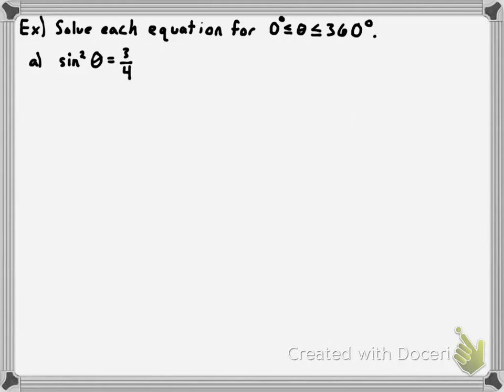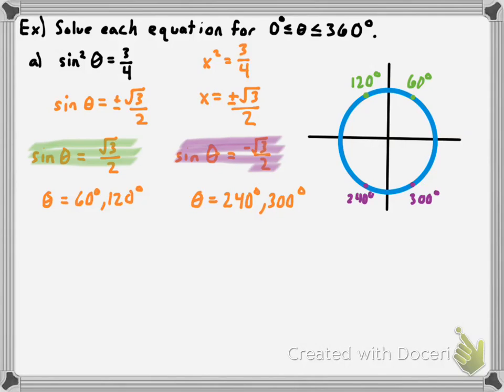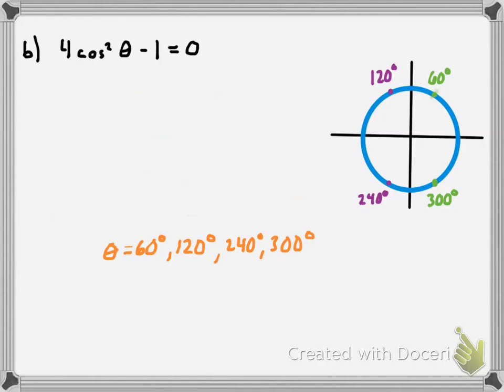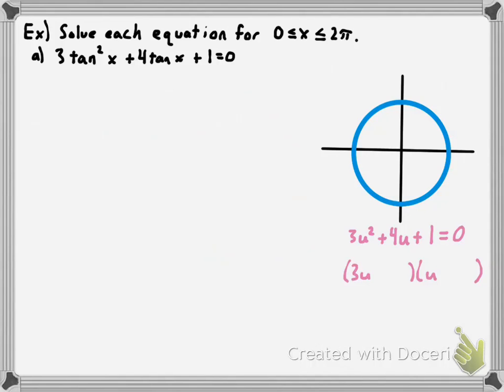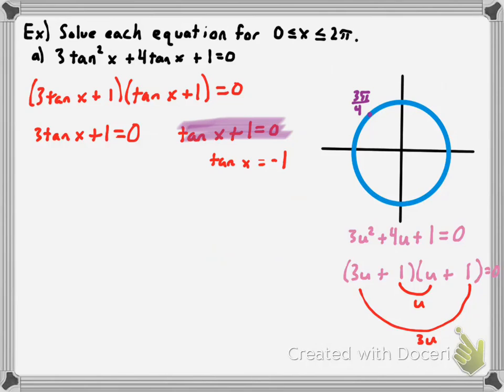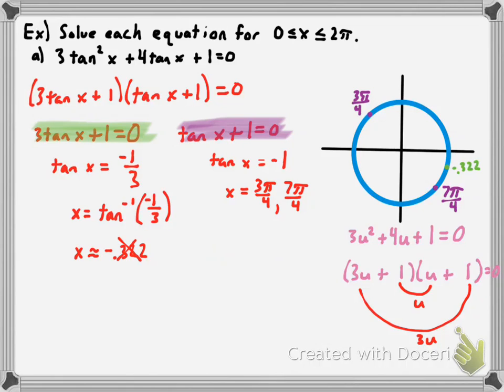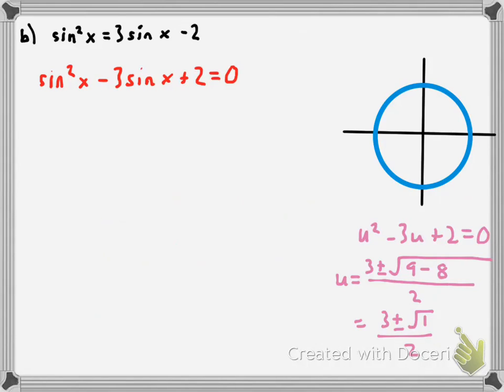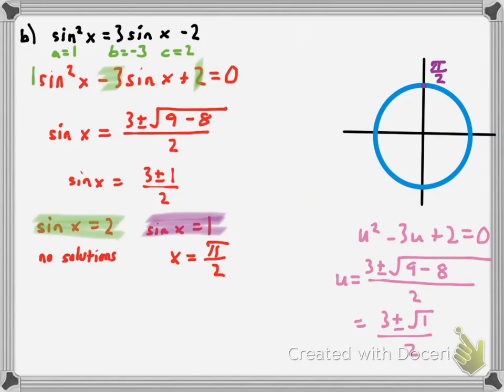Using Quadratic Techniques to Solve Trig Equations